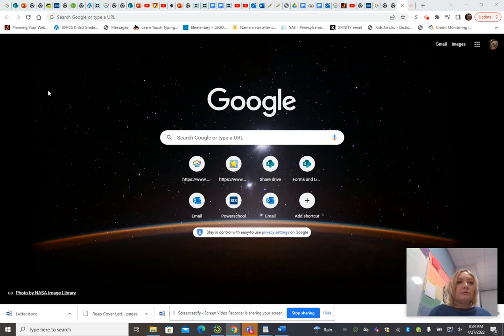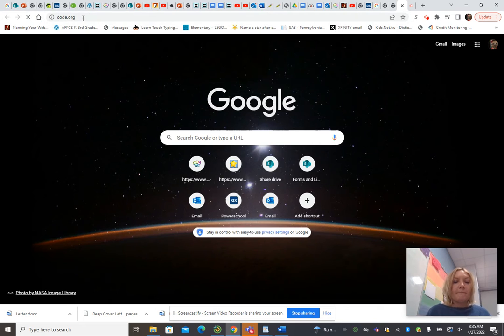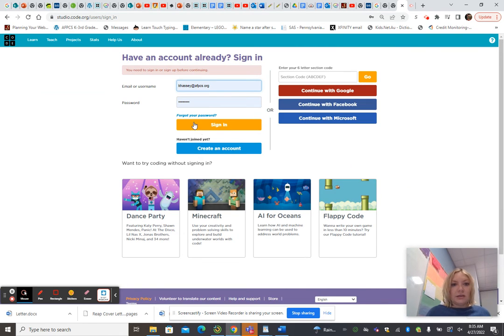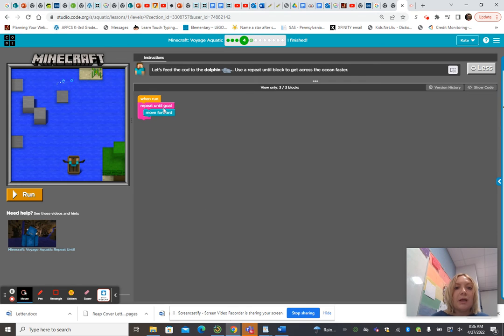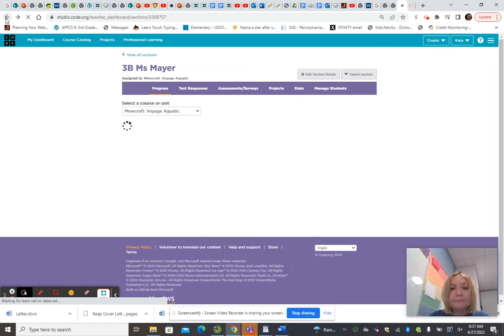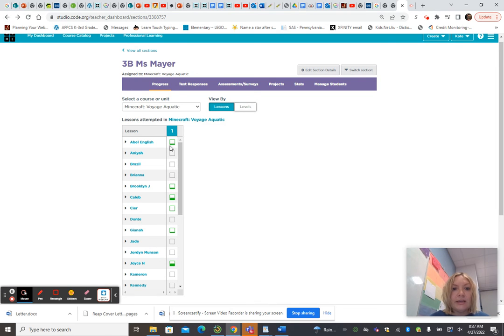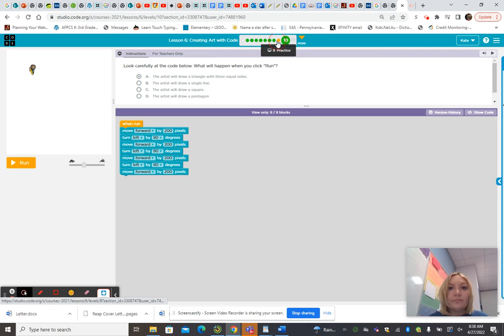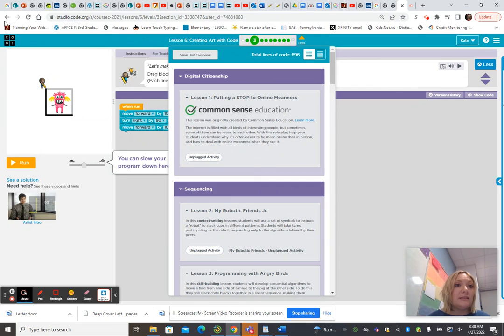K-4th Grade Coding in Code.org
Look what AFPCS K- 4th Grade is doing in code.org